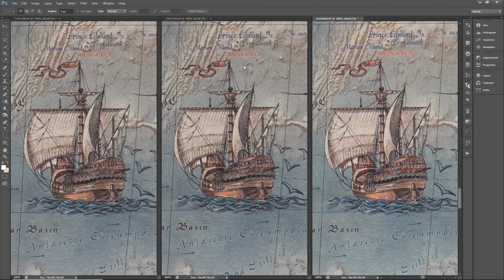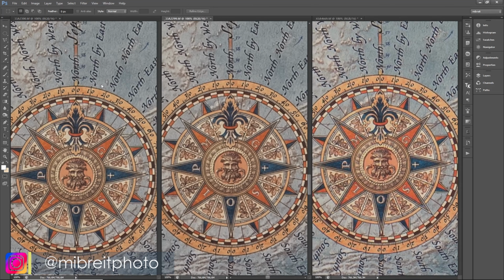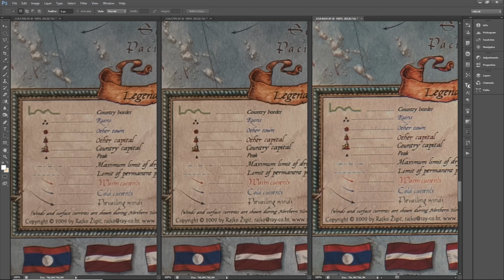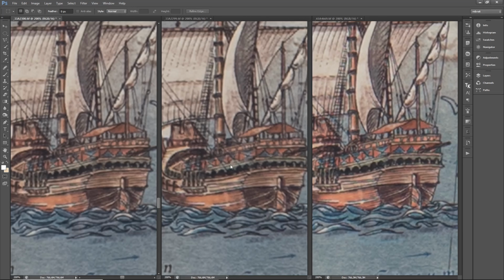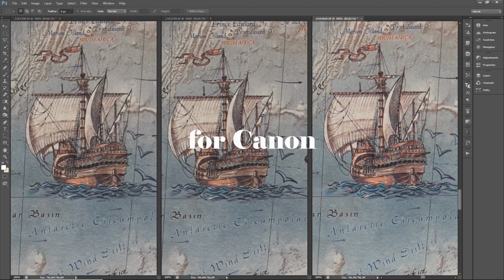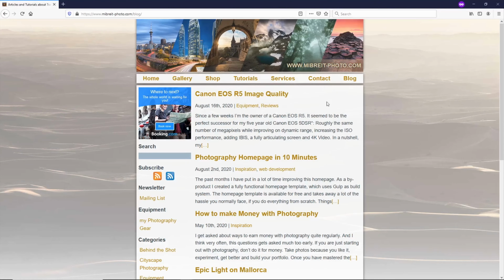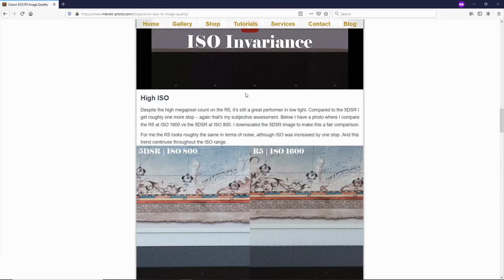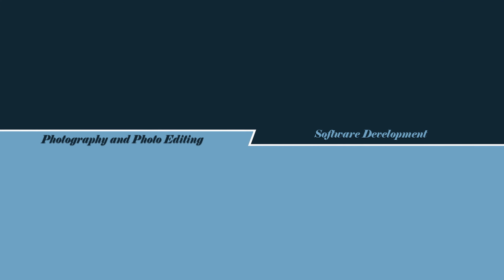Canon EOS R5 Image Quality - Resolution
In this video we look closely at the Resolution the Canon EOS R5 is able to deliver and compare it to the good old 5DSR - Canon's highest resolving camera.

Considering that the R5 has less megapixels and an anti-aliasing filter, the suspicion would be that it would show much less detail than the 5DSR. Let's find out, if this is the case.

Here's a article I wrote, which sums up all my findings about the image quality of the EOS R5

Surfshark VPN for travelling ★☆★ homepage★☆★